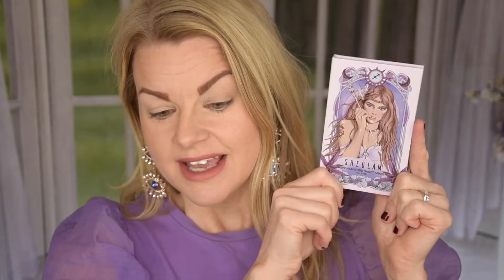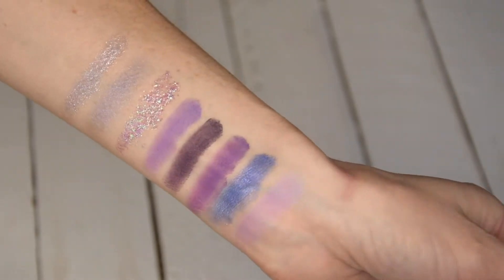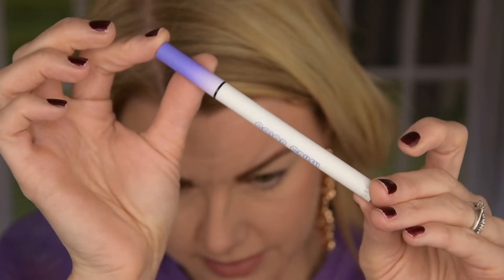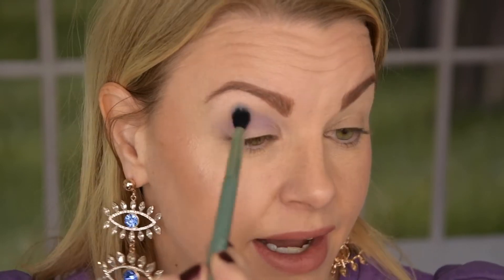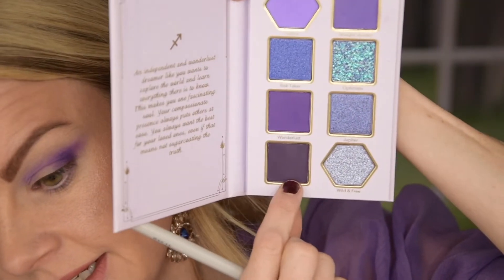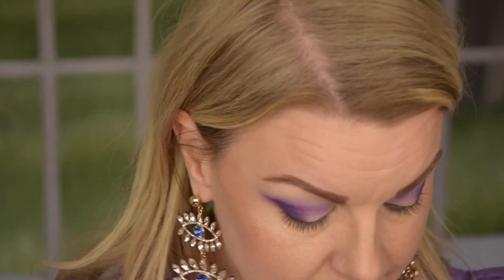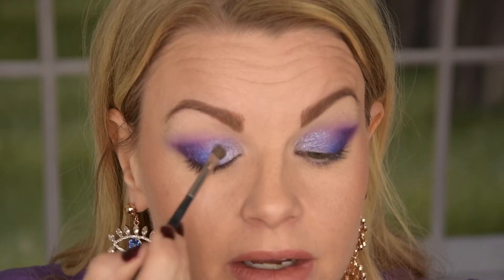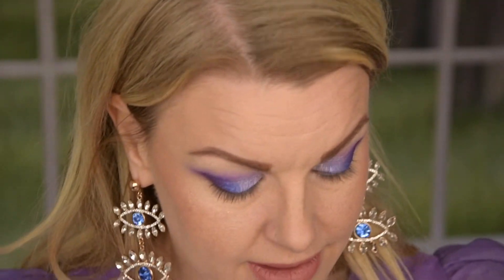Good purples from SHEGLAM?? New things! 💜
Hi everyone!

Today I´m trying out some new things from Sheglam!
It´s all purple and let´s see if they can make good purple eyeshadow!
I have a eyeshadow palette from the Horoscope collection and also a liquid liner and a multichrome liquid shadow.

I used:

Kiko Milano, Smart Color eye pencil, "07 Matte Violet”